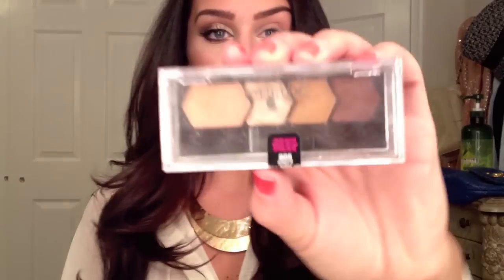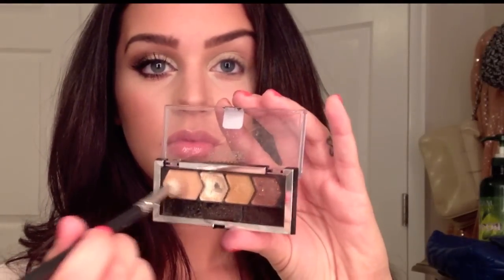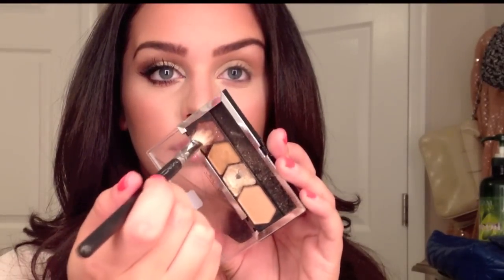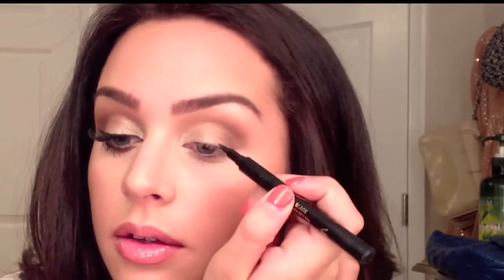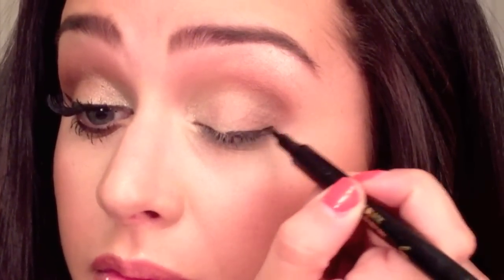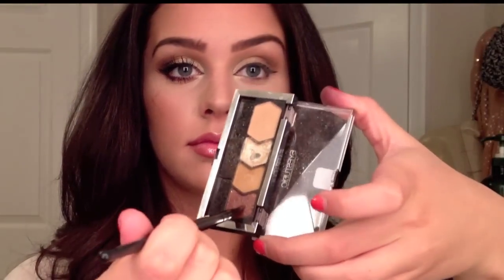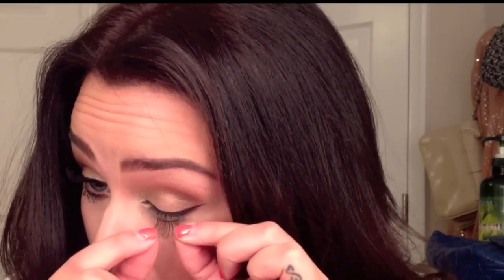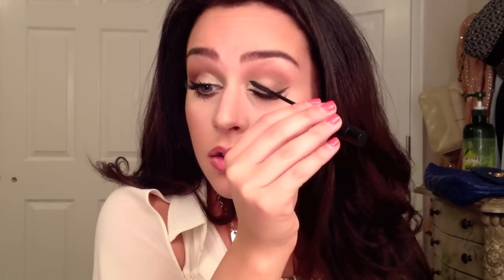A Night Out Makeup Tutorial Carlibel55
-Dial A Smile Kit : GET $340 DOLLARS OFF (Normally $399, NOW $59)
-$65 for kit & pen combo: Code: DAS65
One pen for only $19! Code: 19carli
2 Pens for $27: Code: Carli27

*Fashionista Straightener Get $110 OFF Using Code: Fashion13

*Curl Jam + Argan Oil for ONLY $84 using code: code: carlibeauty

*$115 OFF ALL CURLING WANDS! Use code; carlidoll

*$69 curling wand + vintage package for my Followers!

Code for vintage straightener  $110 off: carlilocks

Code for megastar straightener $120 off:  carlistar

Come say hi !!! I love tweeting!

@TheFashionBybel - My Fashion Page for OOTD